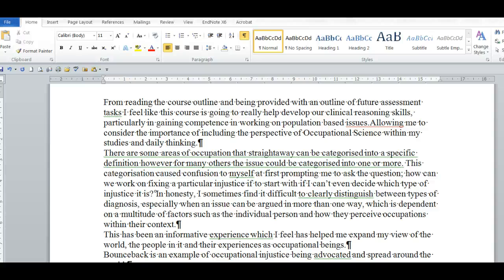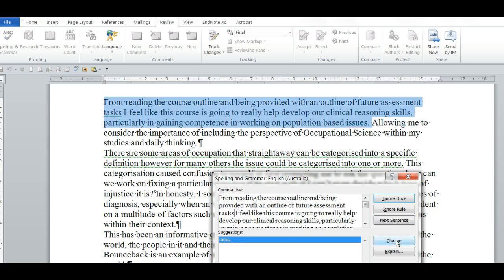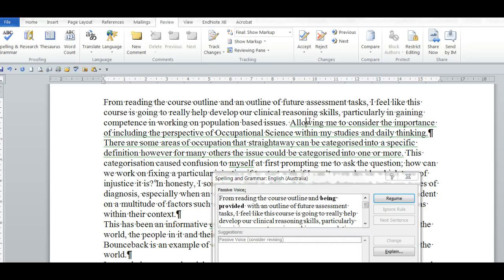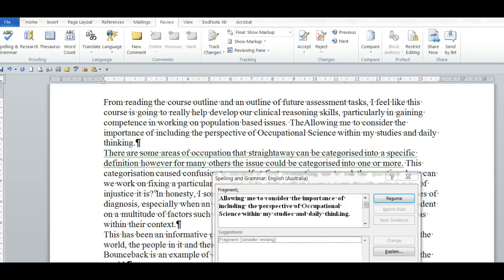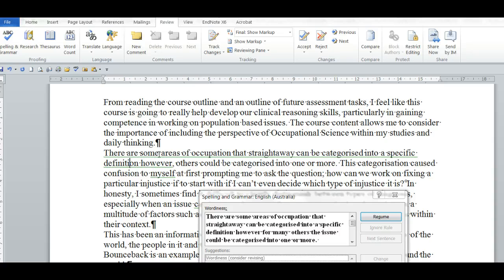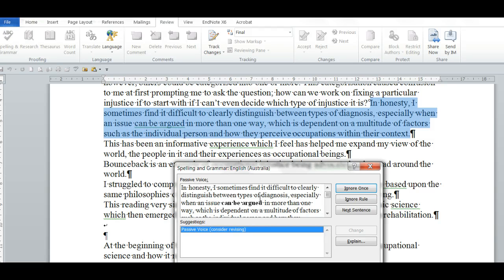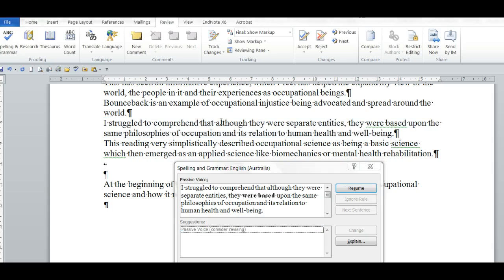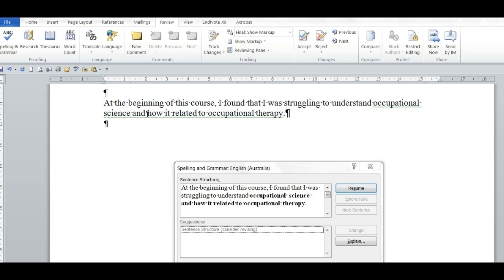Grammar & Style - Elysa Roberts